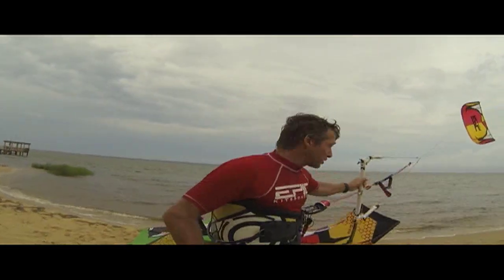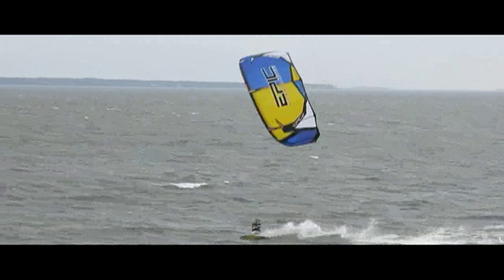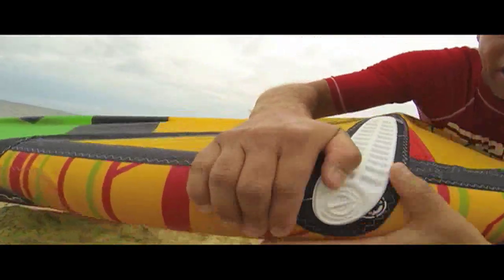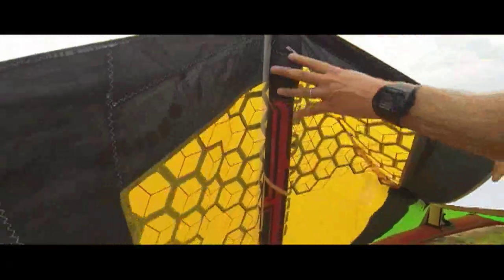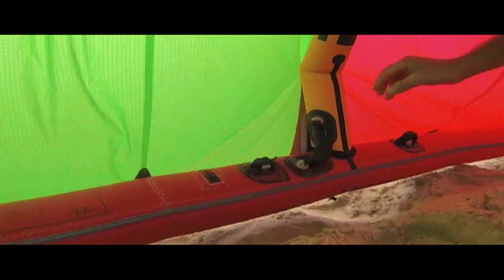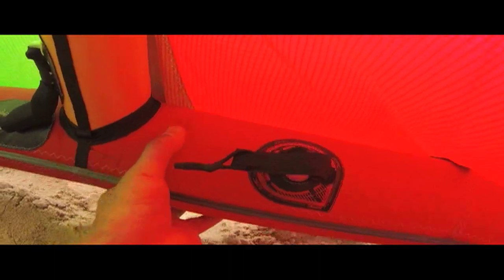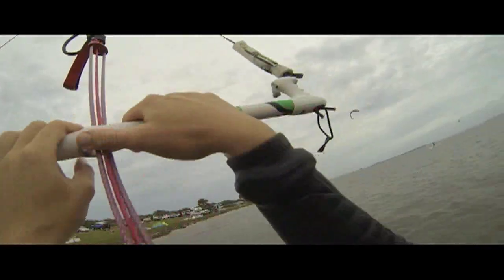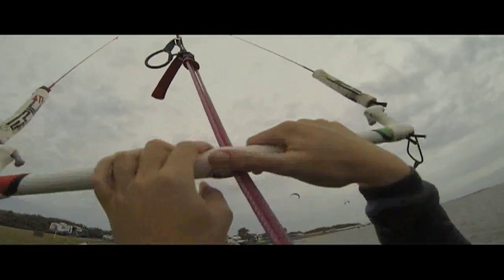SCREAMER 7/9/12/14 4G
This video is about the new (4G) SCREAMER 7/9/12/14 kites.

Epic Kites, a family owned company, began with two simple, but extraordinary goals. To create unique, top of the line, high performance kiteboarding products, and back those products with customer service that is unparalleled in the industry. Dimitri Maramenides, often hailed as the hardest working man in kiteboarding, and wife Helen Trotman, operate Epic Kites in conjunction with a talented team of professionals. This team values customers and their demand for equipment that meets their riding requirements, and service that exceeds their expectation – each and every time.

Our video section is jam packed and full of entertaining short kite videos that will get you even more excited about riding and learning new things all over again. Share the stoke of our worldly adventures in amazing kite destinations such as Greece and Brazil, or hear what local riders experience at an Epic demo in our testimonial section. You can also find out details about our kiteboarding products and travel accessories to address your every question. Be sure to check back often as Dimitri is always updating our action packed video content.

Kiteboarders from all over the world are enthusiastically asking about our kites, kiteboarding boards, control bars, and Stand Up Inflatable Paddleboard (SUP) products. We’ve got a video for that! Whether you’re seeking tips on the Screamer, Infinity, Renegade, Surf or Junior Pro, you’ll find answers within these energetic, how to, action packed, and often humorous videos. We'll even toss in the odd blooper reel! Sit back, grab a beverage and enjoy!